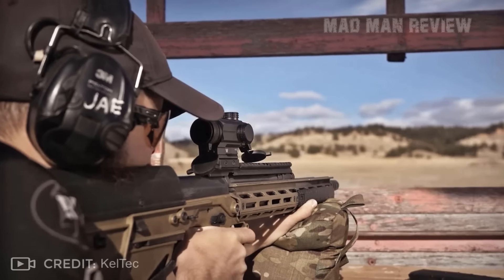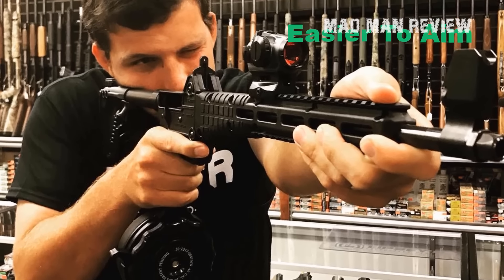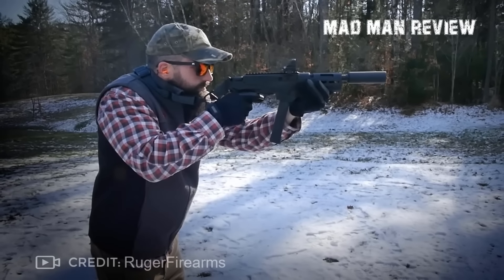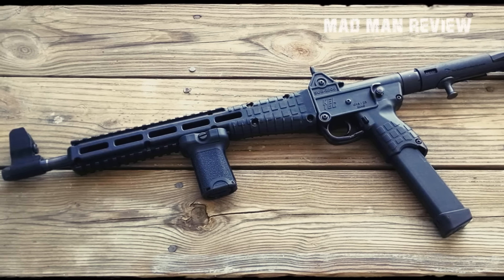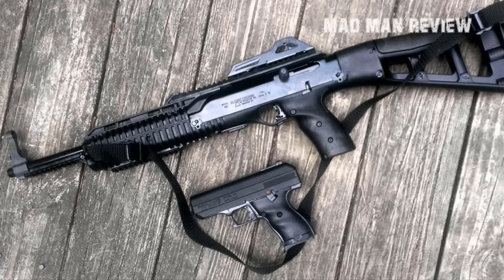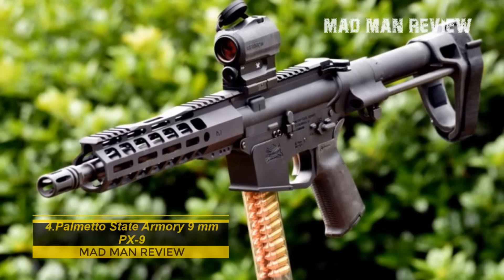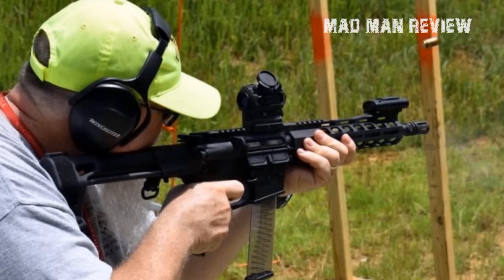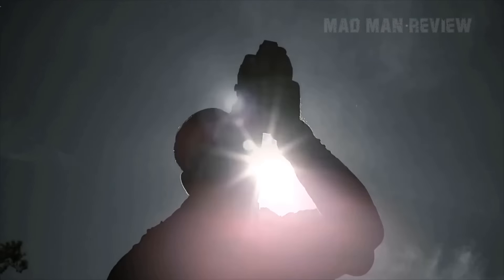TOP 5 Best 9mm Carbines Under $500 - Madman Review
Want a PCC but you need to find a budget carbine? Wondering what is the best 9mm carbine? Here are our top 5 best 9mm carbines for this year:

✅ 1. Kel-Tec Sub 2000 Gen 2
✅ 2. Hi-Point 995 TS
✅ 3. Ruger PC Carbine
✅ 4. Palmetto State Armory 9 mm PX-9
✅ 5. TNW Firearms Aero

Today, we want to take a look at pistol caliber carbines or short PCCs. In fact, we will focus on their 9 mm variants. Why? 9 mm is one of the most common and most affordable pistol rounds out there, and it comes in many flavors. This makes it easy to get it cheap in bulk for training as well as the right load for self- or home defense.

This leads of course right to the next question: Why a pistol caliber carbine at all? Looking at them, you might ask yourself if the longer barrel does add enough performance to warrant the expenses to buy, weight to carry, and bulk to handle. Thinking about it, there come quite a few answers to mind.